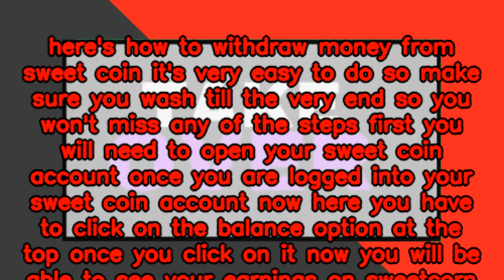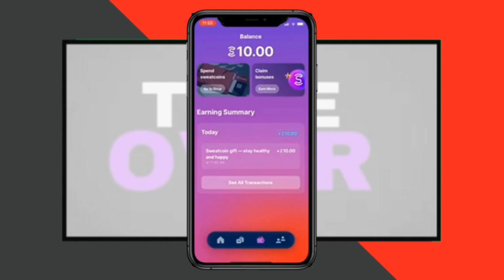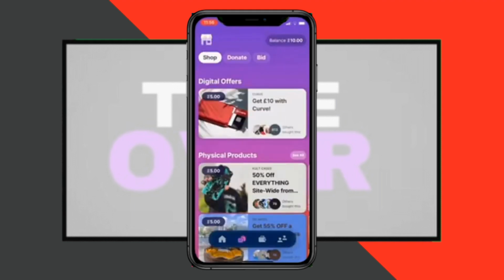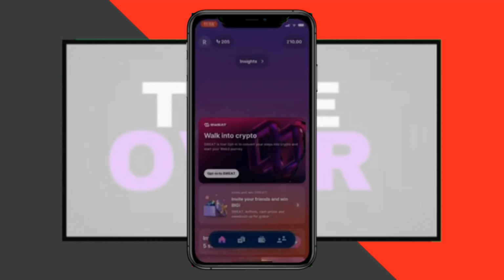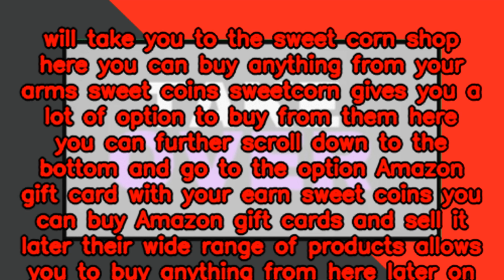How To Withdraw Money From Sweatcoin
Learn how to withdraw money from Sweatcoin in this step-by-step guide. Discover the process, requirements, and options available to cash out your hard-earned Sweatcoins. Whether you're new to Sweatcoin or a seasoned user, this video has got you covered. Maximize your earnings and enjoy the benefits of converting your Sweatcoins into real cash. Don't miss out on this opportunity! Let's dive into the world of Sweatcoin withdrawals together!